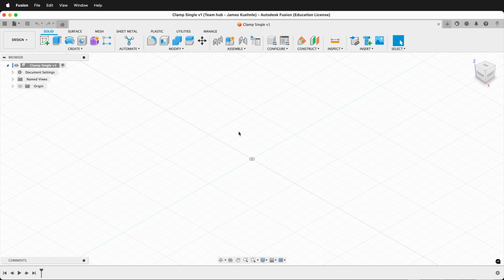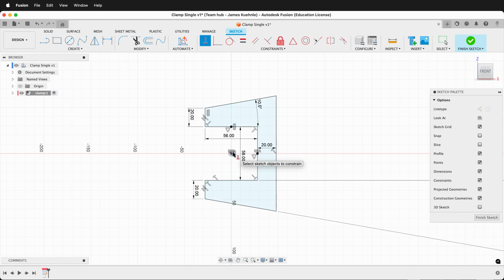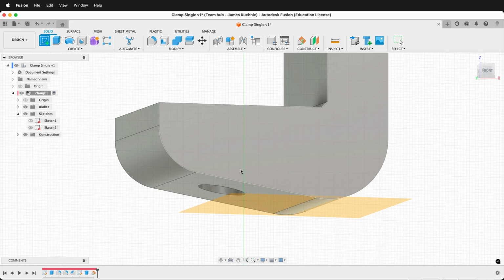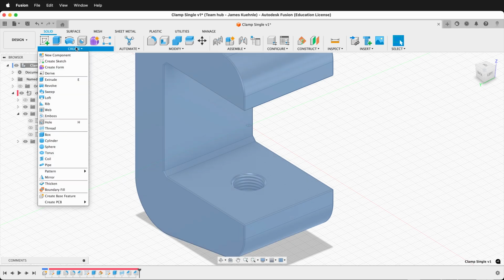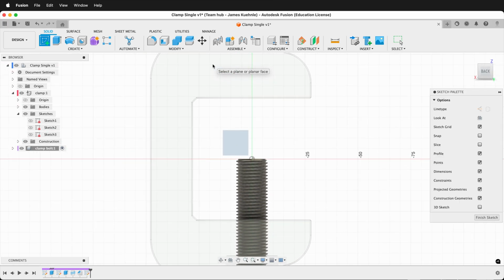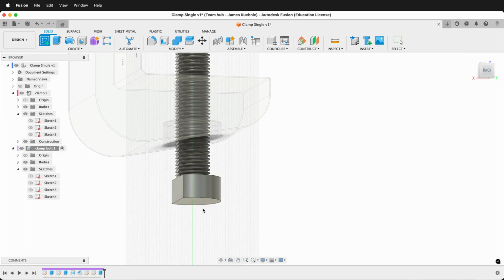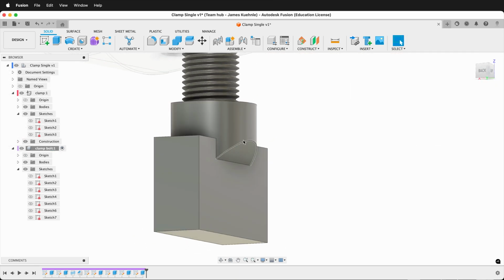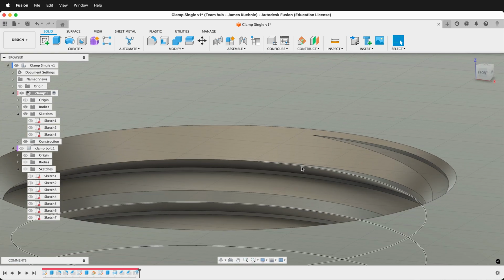3D Printed Clamp Fusion 360 Tutorial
Learn how to design and 3D print a custom clamp in Fusion 360 with this step-by-step tutorial! This 3D printed clamp features 15mm threads and can secure objects up to two inches thick. Ideal for DIY projects, it can be combined with laser cutting for enhanced strength and versatility.

This Fusion 360 tutorial covers everything from sketching and extruding to adding constraints, threads, and chamfers to ensure your clamp is optimized for 3D printing. We also modify a design inspired by @slant3d to make it more efficient and easy to print.

In the next video, we'll show you how to add captive nuts to this clamp for even more functionality.

00:00 - Introduction & Overview of the 3D Printed Clamp
00:14 - Benefits of Combining 3D Printing with Laser Cutting
00:35 - Starting the Model: Creating a Component in Fusion 360
00:52 - Sketching the Clamp Shape Using Constraints
01:36 - Defining Dimensions & Adding Angular Constraints
02:52 - Extruding the Sketch to Create the Clamp Body
03:09 - Filleting & Chamfering the Clamp for Strength
03:42 - Creating the Mounting Hole for the Clamp Bolt
04:46 - Adding a Threaded Hole with 15mm Threads
06:02 - Modeling the Clamp Bolt & Threaded Components
08:00 - Modifying the Bolt for Optimal 3D Printing
10:00 - Adding Finger-Grip Features to the Bolt
12:00 - Refining the Design: Fillets, Chamfers, & Strengthening
14:42 - Adding Clearance to the Threads for 3D Printing
16:08 - Next Steps: Adding Captive Nuts in the Next Video